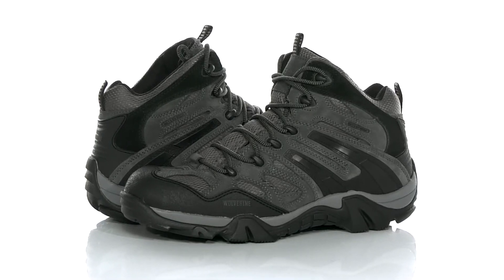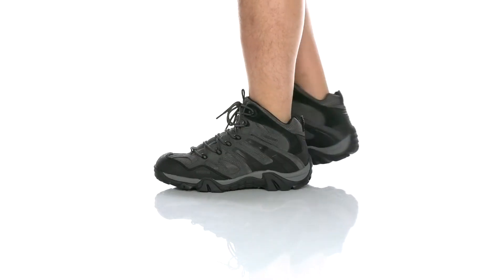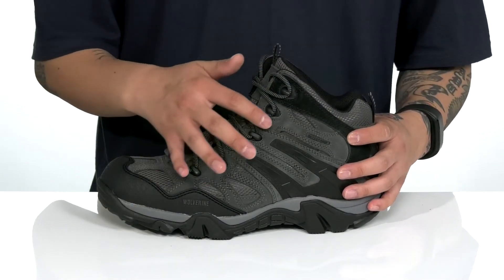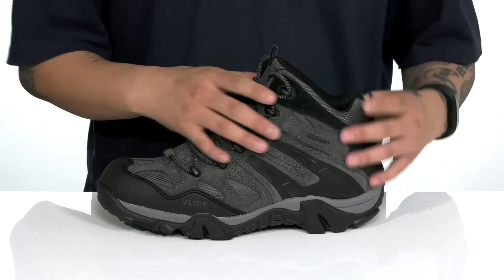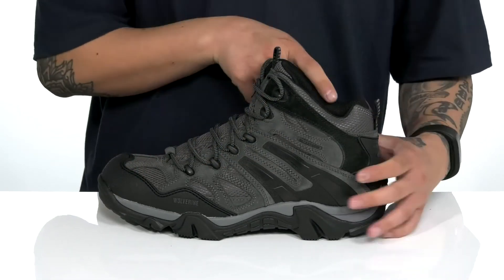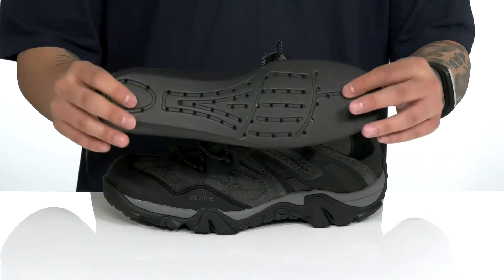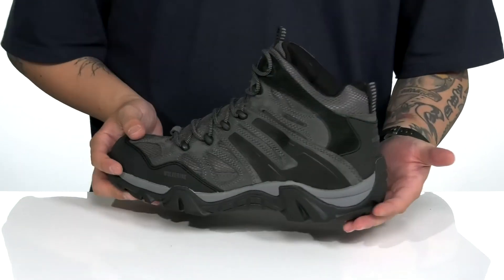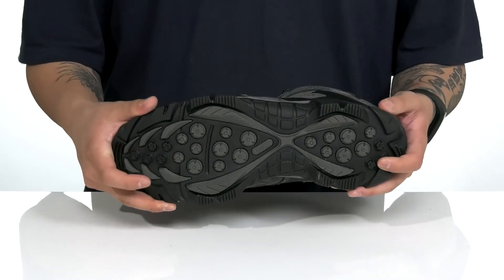Wolverine Heritage Wilderness SKU: 9472026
Get ready for a day on the trail in comfort with the Wolverine&reg; Heritage Wilderness that features a  waterproof suede and mesh fabric to keep the moisture away, as well as a cushioned foot bed to make sure that you stay comfortable on those tough trails.
Padded collar and tongue with a rounded toe and laced-up closure.
Ultra-light EVA midsole
Leather upper.
Textile lining and insole.
Man-made outsole.
Imported.